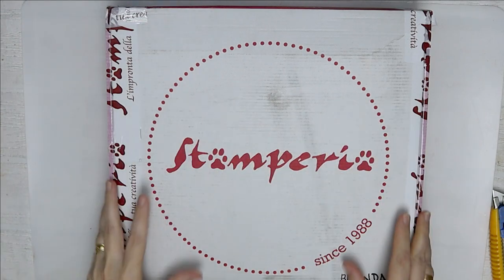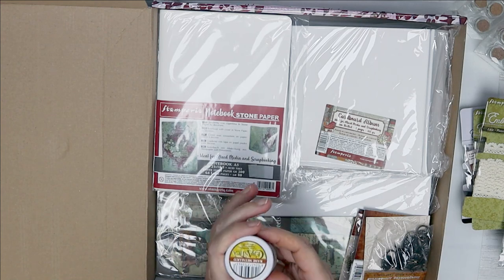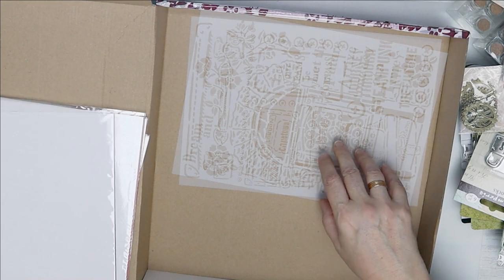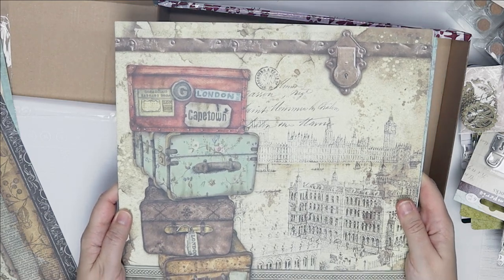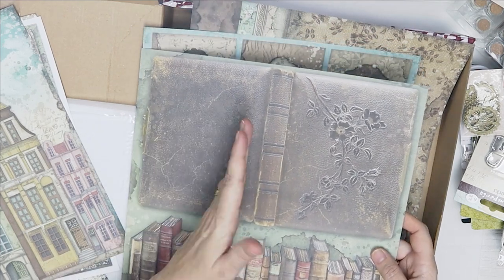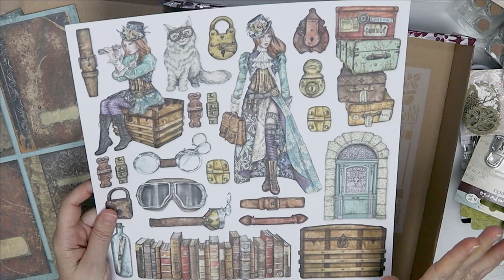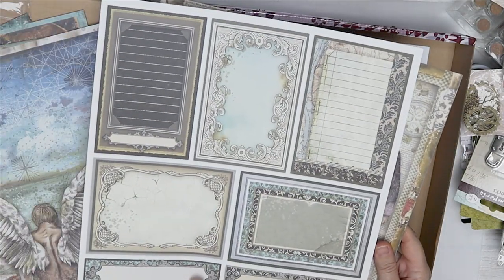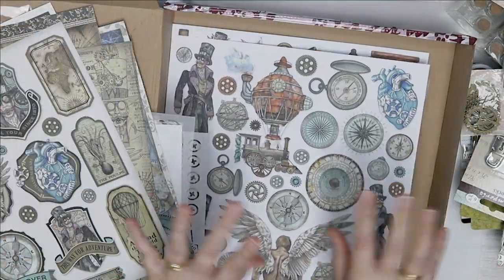Lady Vagabond Unboxing with voice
Here is the box I received from Stamperia the Tuesday before my Lady Vagabond line went public on the Thursday 15 October!  You can hear the excitement in my voice that I am over the moon with my stuff!